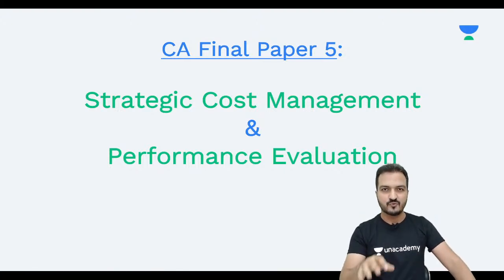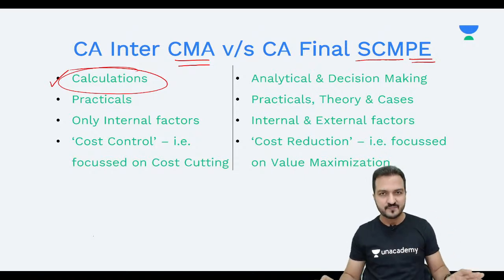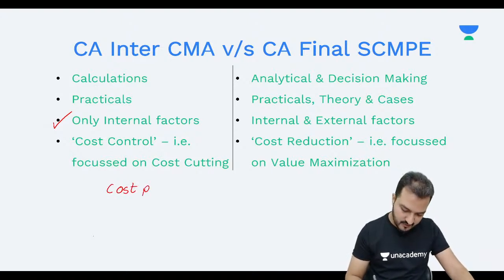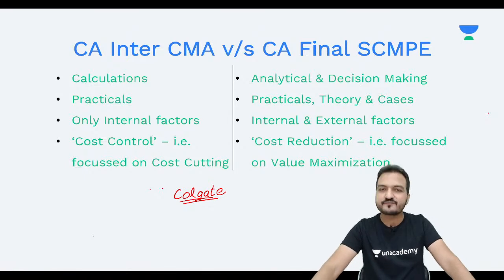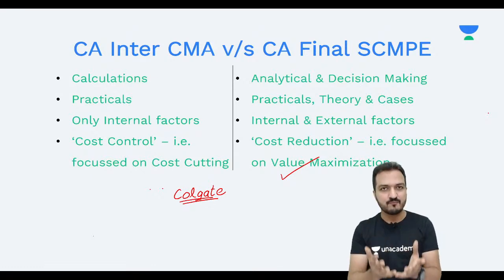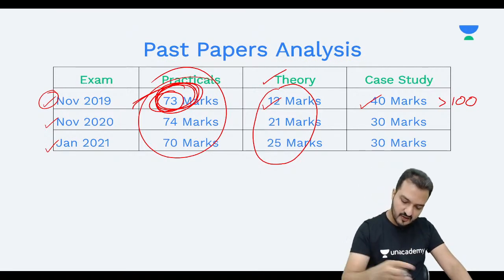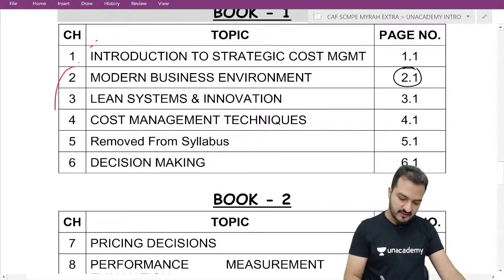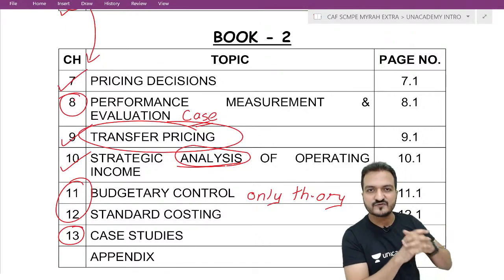Introduction to CA Final Paper 5 SCMPE | CA Devang Kothari | CA Final Live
In this class CA Devang Kothari Sir will give you an introduction to CA Final Paper 5- SCMPE.

Unacademy Subscription Benefits:

1. Learn from your favorite teacher
2. Dedicated DOUBT sessions
3. One Subscription, Unlimited Access
4. Real-time interaction with Teachers
5. You can ask doubts in the live class
6. Download the videos & watch offline

Feel free to spread the word - share the videos with your friends and family.